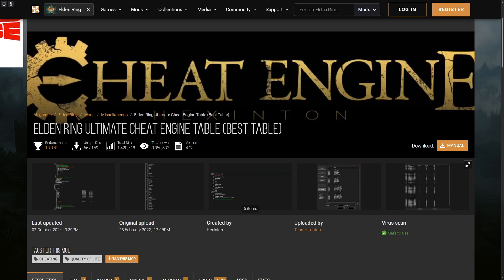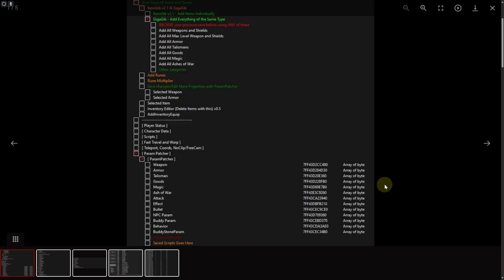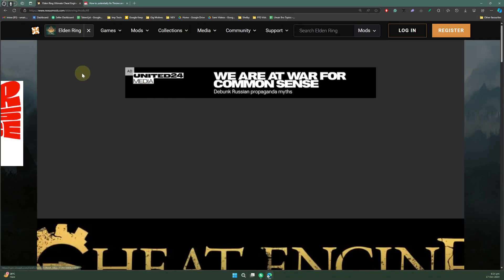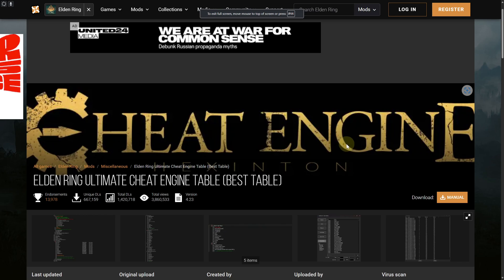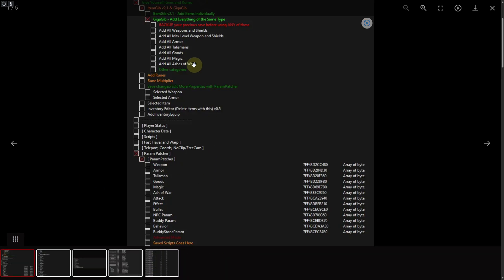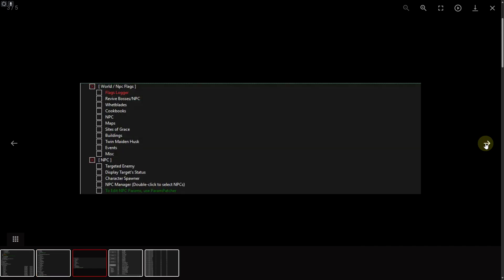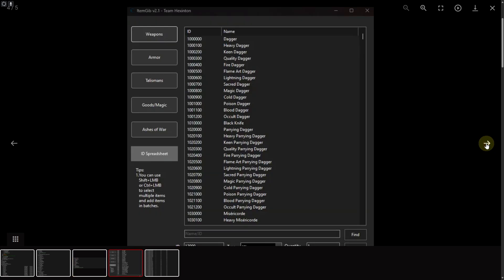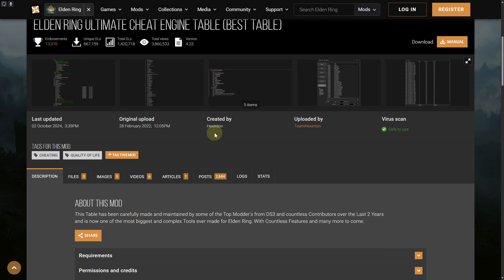How To Use Elden Ring Ultimate Cheat Engine Table (2024)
Hello everyone, in this video we will see how to use cheat table in elden ring. Thanks to this tutorial, you will be able to get the elden ring cheat engine table easily.